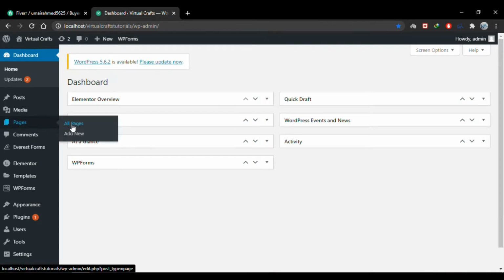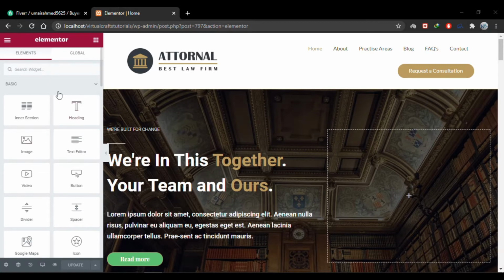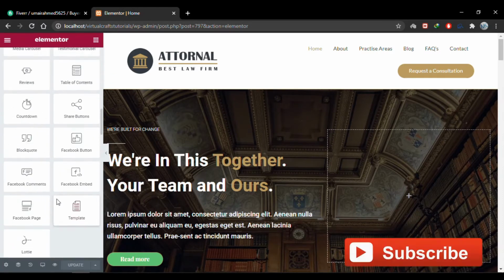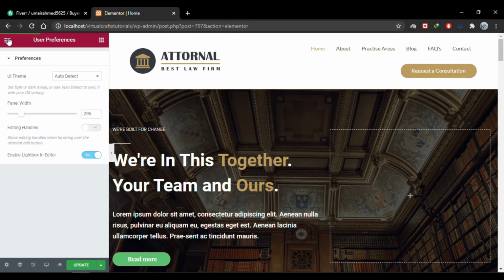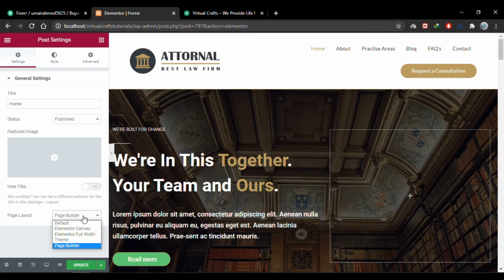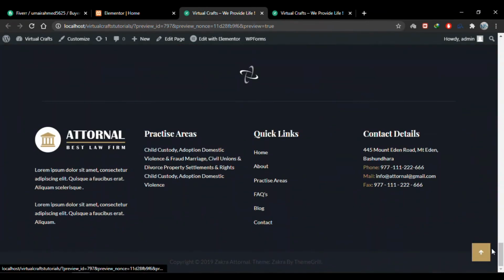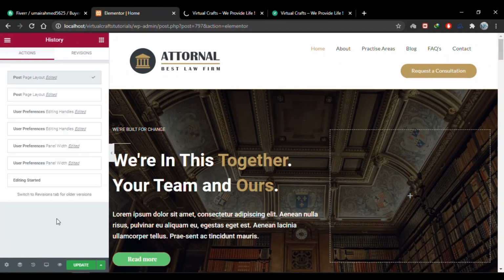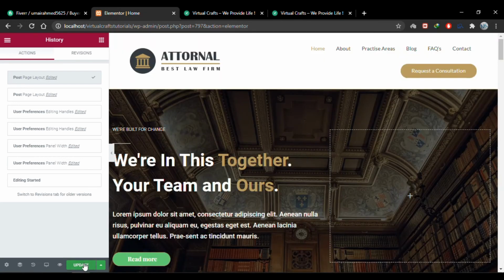Elementor 02 | Getting Started With Elementor And Its Basic Interface | Virtual Crafts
In this video I've explained how to get started with elementor and it's basic interface. I've started a small elementor tutorial series within the wordpress series. This includes elementor tutorials for beginners and gives an idea of how to use elementor and elementor pro to create stunning websites.

Elementor basics
elementor tutorial
elementor page builders
elementor wordpress
wordpress elementor tutorial
elementor interface
how to use elementor
how to use elementor pro
elementor tutorial for beginners
using elementor in wordpress
best wordpress page builders
elementor basics
wordpress elementor